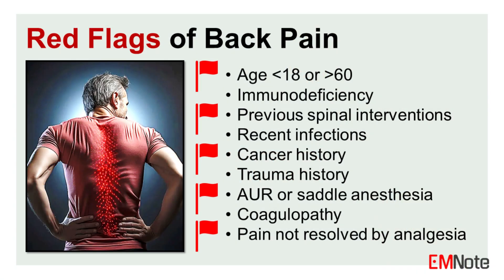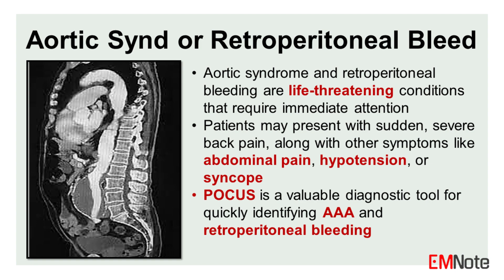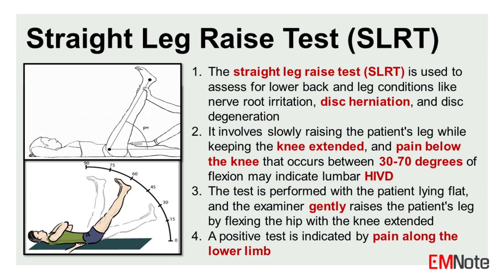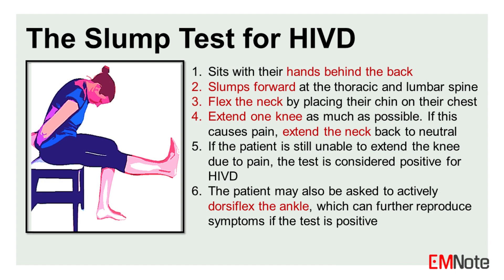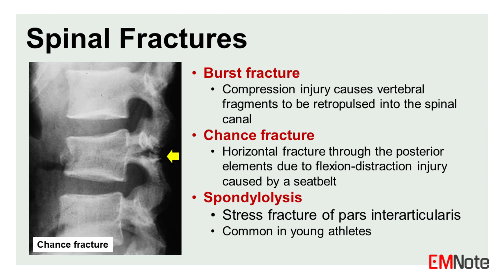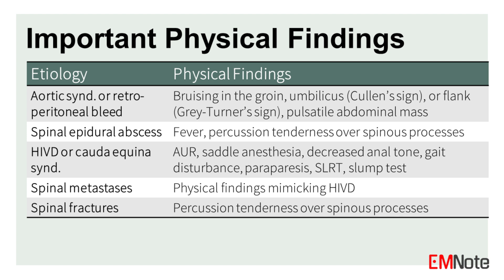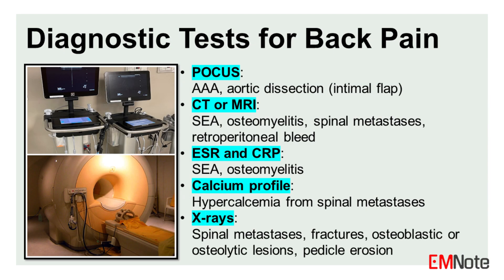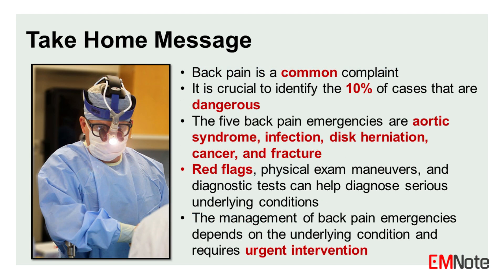Back Pain Emergencies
Back pain is a common complaint, with 90% of cases being benign. However, it is crucial to identify the 10% of cases that are dangerous, as they can be easily missed. This lecture will discuss the five back pain emergencies, their causes, diagnosis, and management. The five back pain emergencies include: Aortic syndrome or retroperitoneal bleed, spinal epidural abscess, cauda equina syndrome, spinal metastases, and spinal fractures.

Aortic syndrome or retroperitoneal bleeding

Aortic syndrome and retroperitoneal bleeding are life-threatening conditions that require immediate attention.
Patients may present with sudden, severe back pain, along with other symptoms like abdominal pain, hypotension, or syncope.
Point-of-care ultrasound is a valuable diagnostic tool for quickly identifying abdominal aortic aneurysms.
Diagnosis of retroperitoneal bleeding may require a CT scan.

Spinal epidural abscess (SEA)

Spinal epidural abscess can cause severe back pain and neurologic deficits. The classic triad of fever, back pain, and neurologic deficit is present in only 15% of cases, and these infections are often missed on the first ED visit.
Elevated C-reactive protein (CRP) and erythrocyte sedimentation rate (ESR) are useful markers for the diagnosis of spinal epidural abscess (SEA), and MRI is the imaging modality of choice.

Cauda equina syndrome

Cauda equina syndrome is a surgical emergency, usually caused by lumbar disc herniation (HIVD). The symptoms include bilateral sciatica, urinary retention, saddle anesthesia, reduced sphincter tone, and lower limb weakness. The straight leg raise test (SLRT) and slump test can help diagnose sciatica, but they are not specific for cauda equina syndrome. MRI is the imaging modality of choice.

Spinal Metastases

Cancer is a common cause of back pain.
Spinal metastases can cause neurologic deficits and require urgent management.
Hypercalcemia is a common complication of cancer and can cause general weakness, constipation, and confusion

Spinal Fractures

Spinal fractures that require urgent management include burst fractures, Chance fractures, and spondylolysis.
Burst fracture is a result of compression injury which causes vertebral fragments to be retropulsed into the spinal canal.
Chance fracture is a horizontal fracture through the posterior elements due to flexion-distraction injury caused by a seatbelt.
Spondylolysis is a stress fracture of pars interarticularis, and is commonly seen in young athletes.

Red Flags for Back Pain

Age below 18 or above 60.
Immunodeficiency.
Previous spinal interventions.
Recent infections.
Cancer history.
Trauma history.
Acute urine retention (AUR) or saddle anesthesia.
Coagulopathy.
Pain not resolved by analgesia.

Management of Back Pain Emergencies

The management of back pain emergencies depends on the underlying condition.
Aortic syndrome and retroperitoneal bleeding require immediate surgical intervention.
S-E-A and osteomyelitis require antibiotics and surgical intervention.
Cauda equina syndrome requires urgent surgical intervention.
Spinal metastases require urgent radiation therapy and medical management.
Spinal fractures require immobilization and surgical intervention.

Back pain is a common complaint, and it is crucial to identify the 10% of cases that are dangerous.
The five back pain emergencies are vascular aortic syndrome, infection, disk herniation, cancer, and fracture.
Red flags, physical exam maneuvers, and diagnostic tests can help diagnose serious underlying conditions.
The management of back pain emergencies depends on the underlying condition and requires urgent intervention.